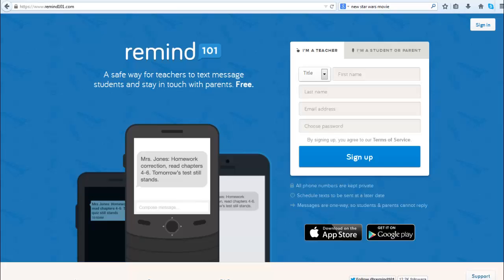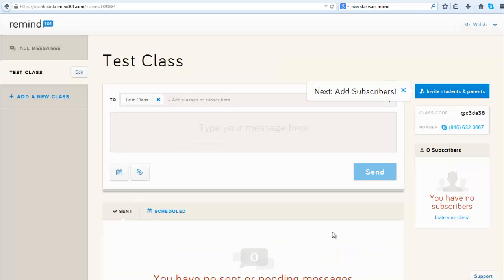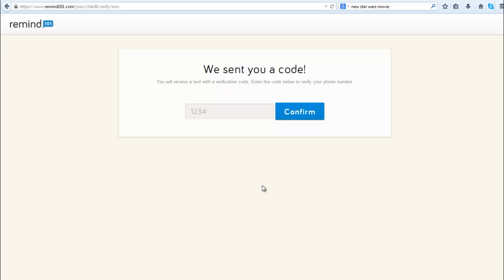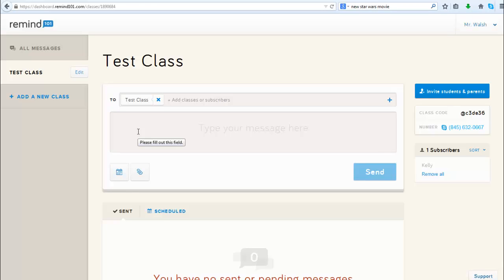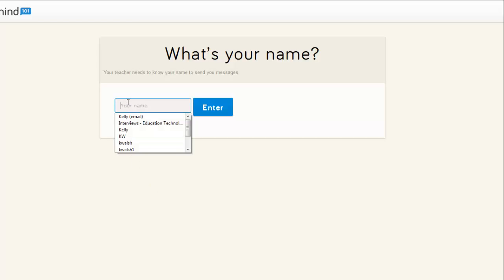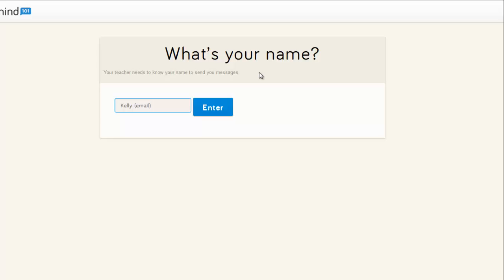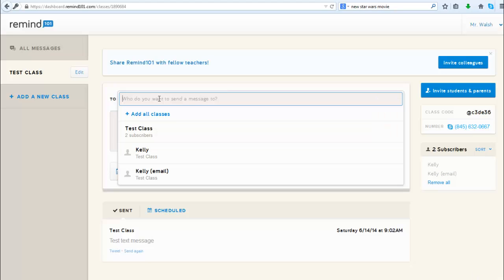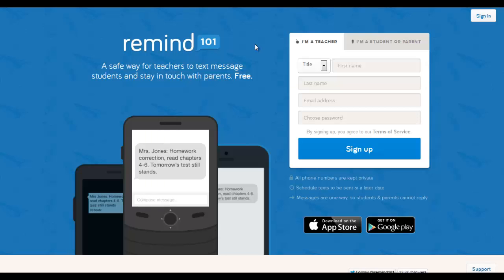3 Min. Teaching w/Tech Tip: Remind101 - Free Tool for Text Messaging Students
Check out the full series of 3 Min Teaching with Tech Tutorials

This video is a companion to the article of a similar title on EmergingEdTech.com [URL

A couple of months ago I wrote a post about the powerful possibility of teachers and administrators being able to communicate with students using text messaging programmatically (that is, without having to use their own phones to send texts).

I noted at the time that I was not aware of any tools that would let you do this. In fact, we had created our own, linked to our Student Information System, which I am proud to say won an award! Well, here we are just a few months later and BAM! there's an app that let's teacher send text messages to students through a web interface, for free. It will also send the same messages to email, and you can let parents or other teachers opt in if you wish. Pretty cool.